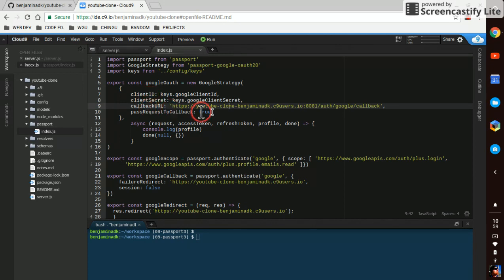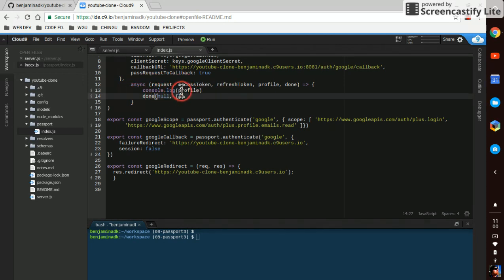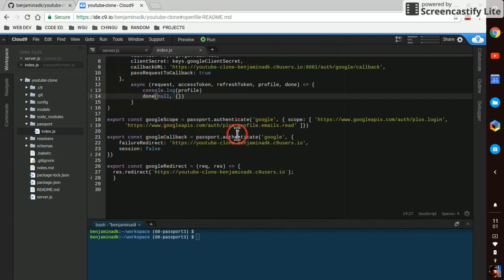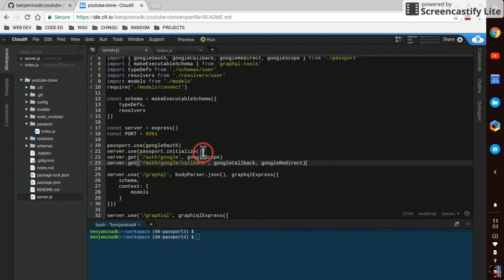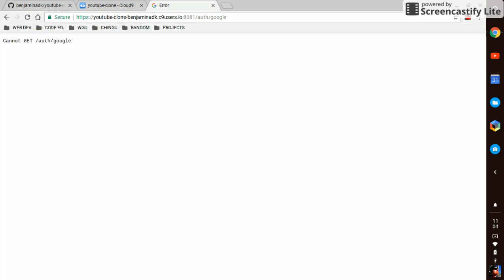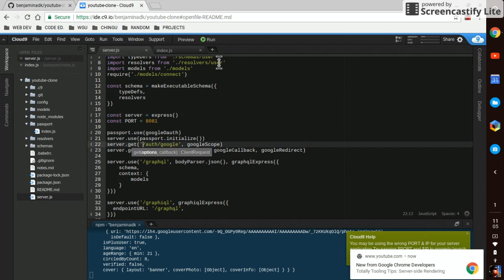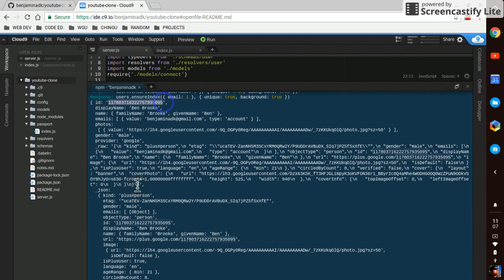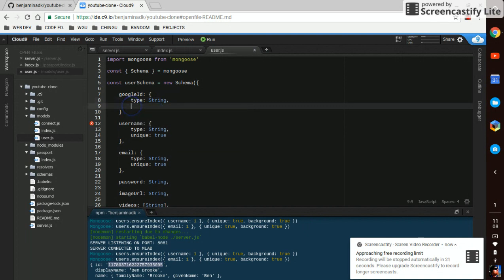You Tube Clone Tutorial 8